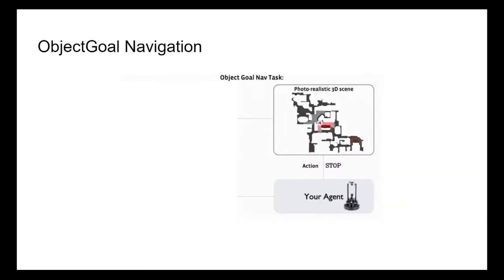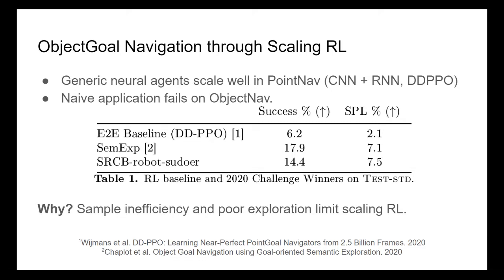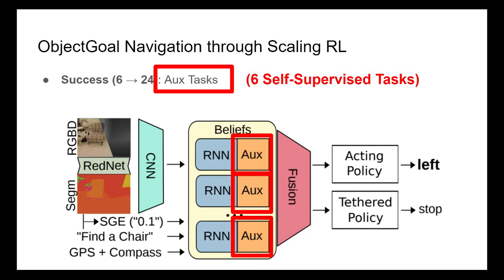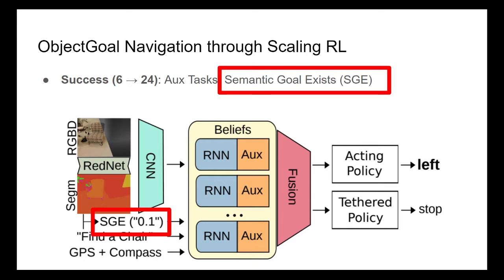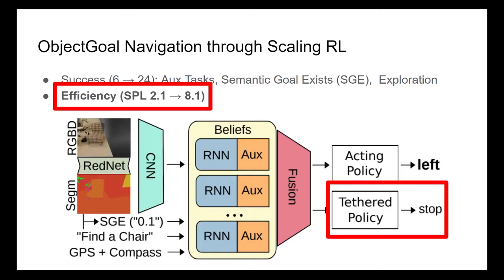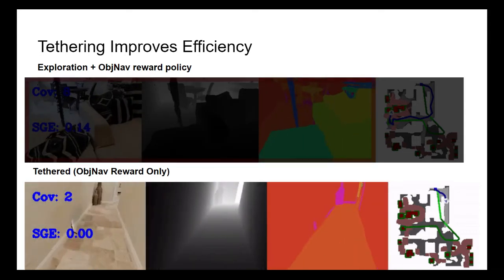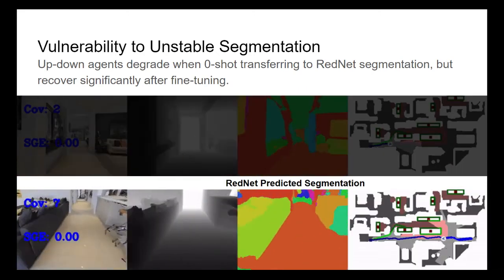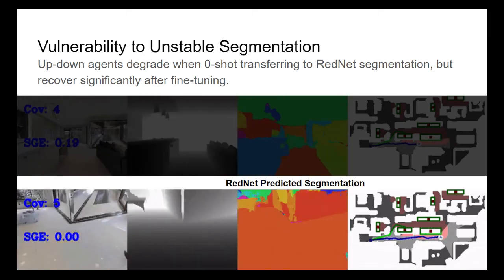Auxiliary Tasks and Exploration Enable ObjectNav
ICCV 2021 Poster.